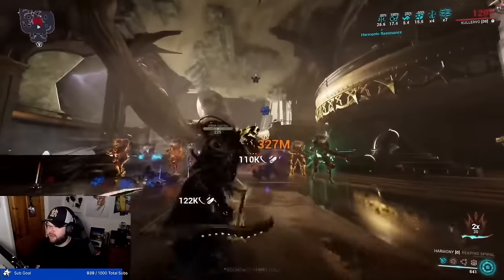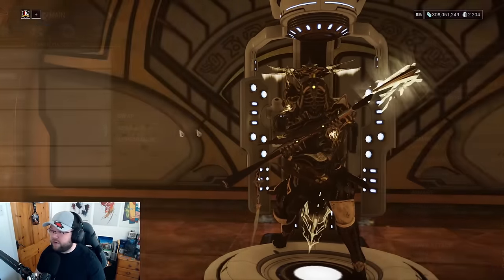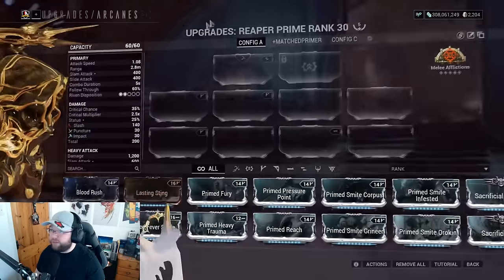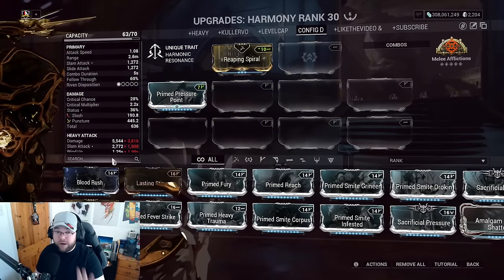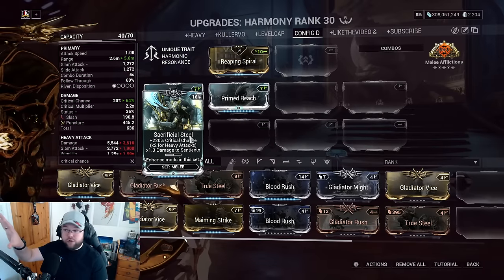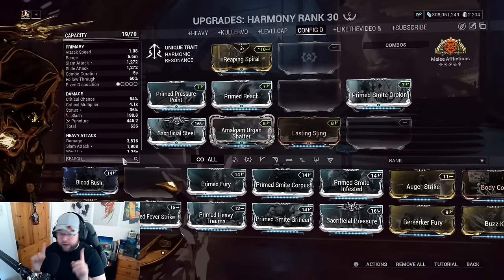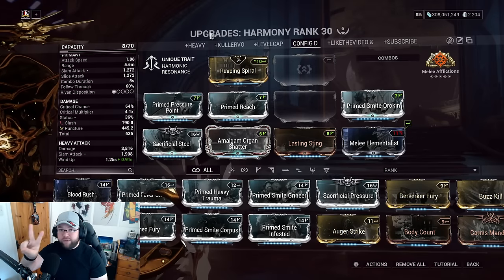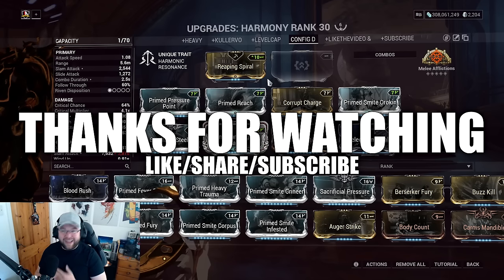Is THIS the BEST ONE SHOT MELEE in Warframe? | Harmony Scythe Build 2024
(EDIT: PATCHED/NERFED) I won't lie to you, I slept on this weapon for far too long. And, with a few hours locked into a testing chamber; we can see just how much of a mistake that was!

▶ Video Timestamps
0:00 Intro: LIKE/SHARE/SUBSCRIBE
7:21 Making & Explaining The Build
20:01 Scythe Examples on different Warframe's